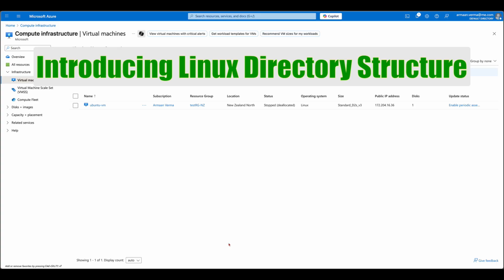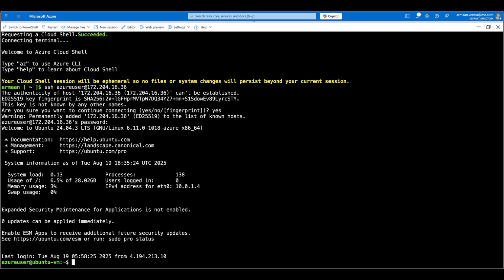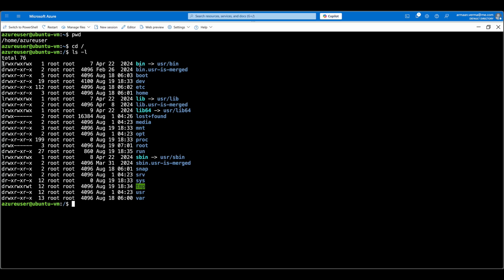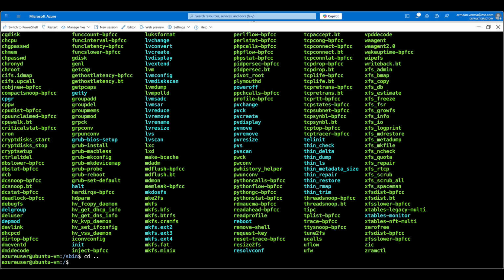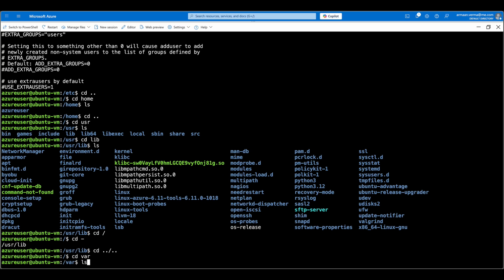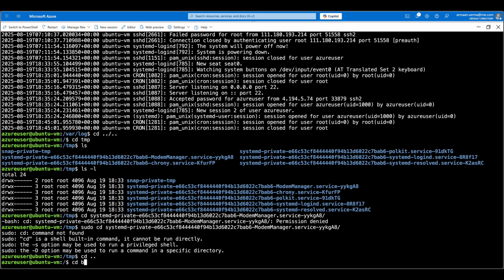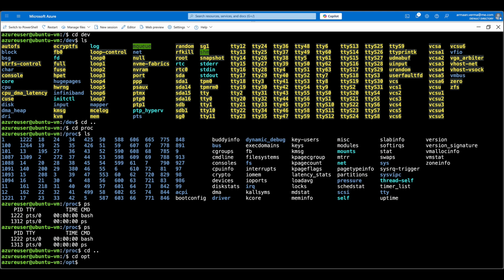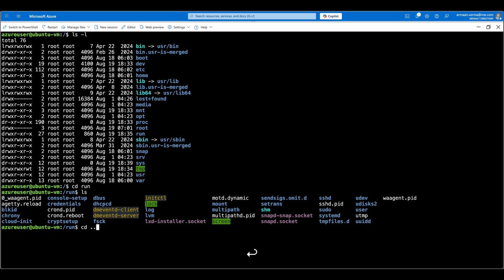LinuxDirectoryStructure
The Linux directory structure, also known as the Filesystem Hierarchy Standard (FHS), is a standardised layout for the directories and files on a Linux system. It's designed to be logical and consistent across different distributions, making it easier for users and applications to find what they need.

At the very top of the hierarchy is the root directory, represented by a single forward slash ( / ). Every other file and directory on the system is located under this root.

This structure helps to keep the operating system organised and predictable, which is a fundamental principle of Linux system administration.